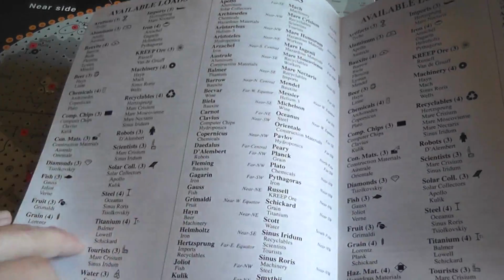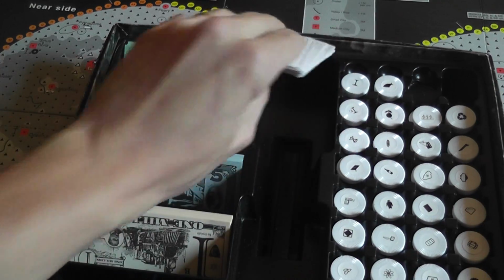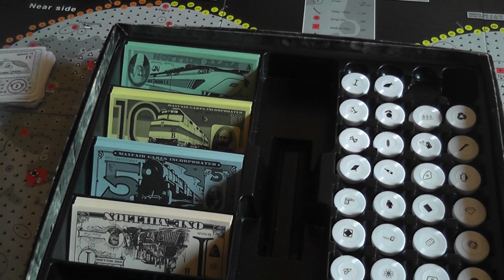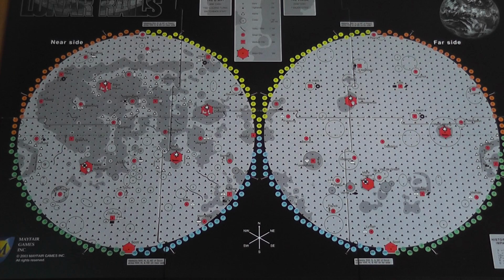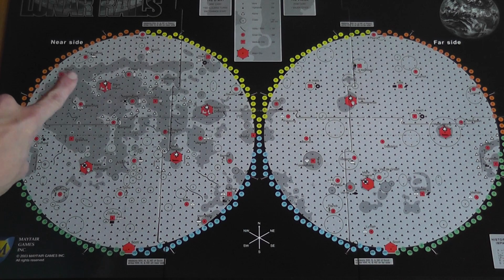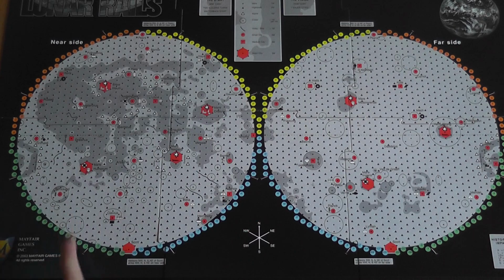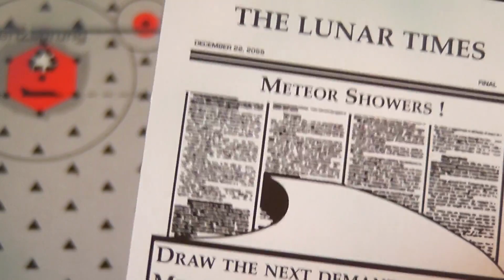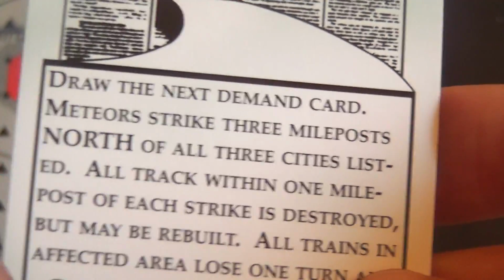Lunar Rails Review